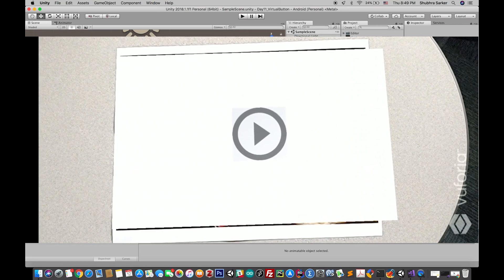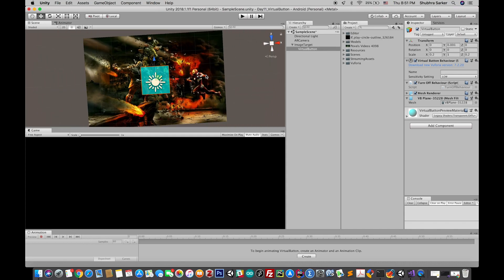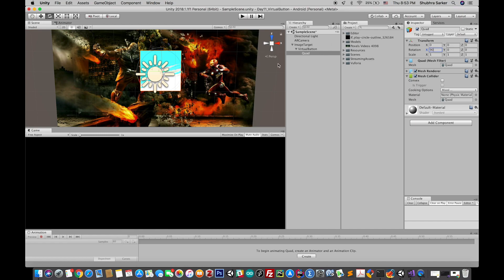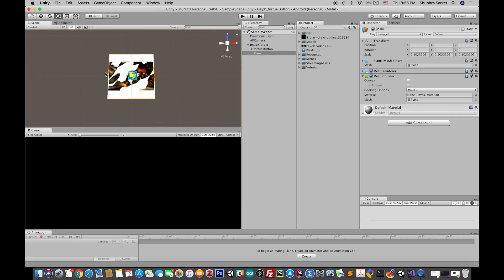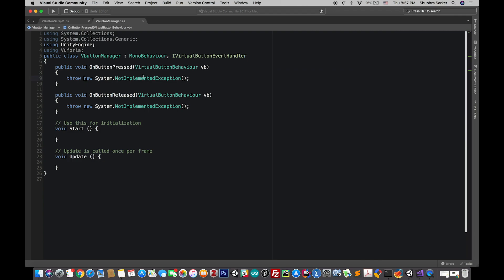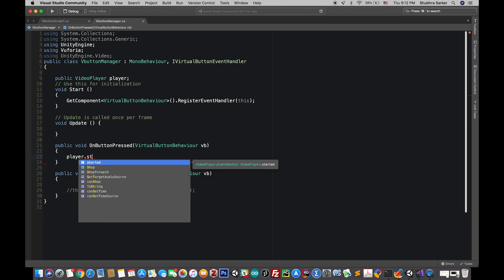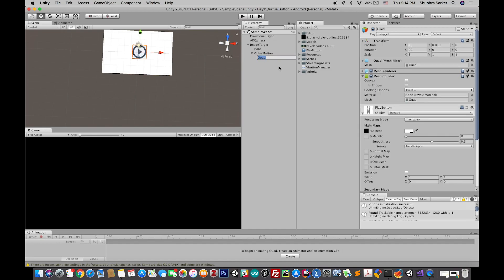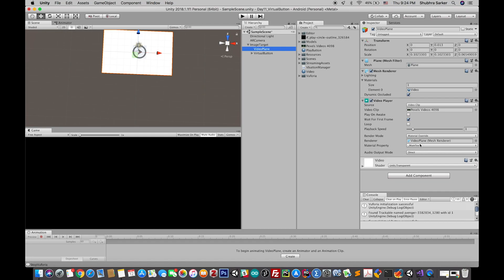Day 11: Augmented Reality (AR) Tutorial: Virtual Button with Unity and Vuforia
In this tutorial, I am gonna show how to work with vuforia's Virtual button on top of the image target component.
All the assets will be found in the project GitHub folder. The assets are free to use with attribution of the publisher.

Play ICON asset: Icon made by Appzgear from flaticon.com